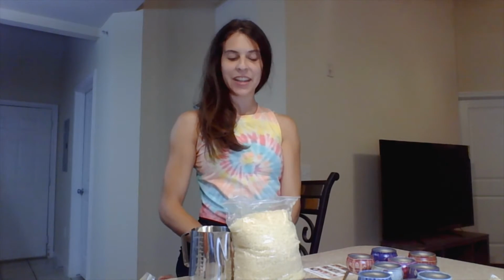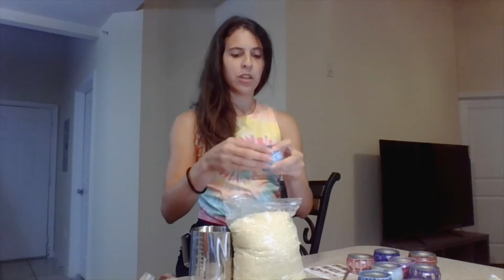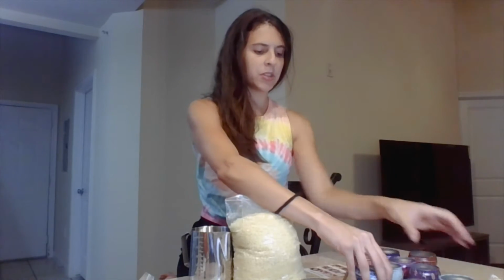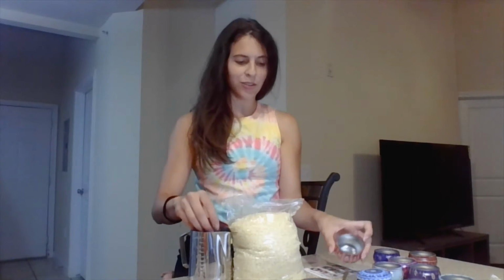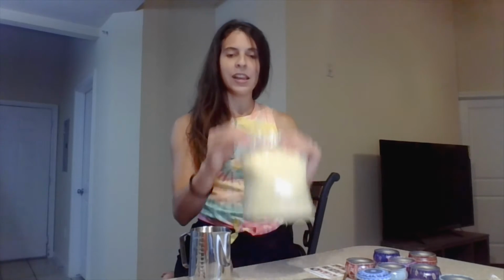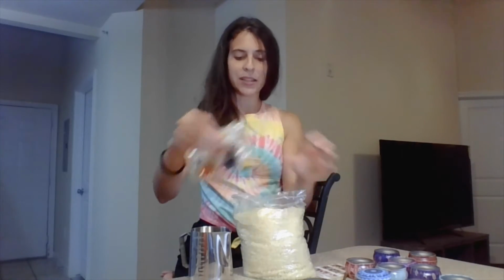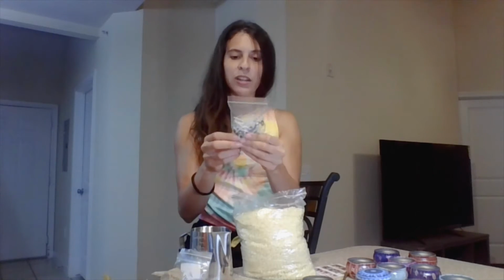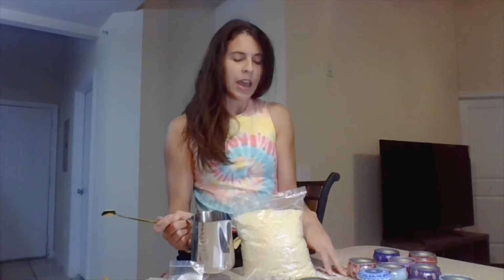Review of Ahiyou DIY Candle Making Kit Supplies, Candle Craft Tools with Candle Make Pouring Pot